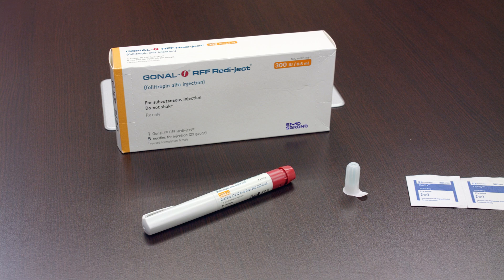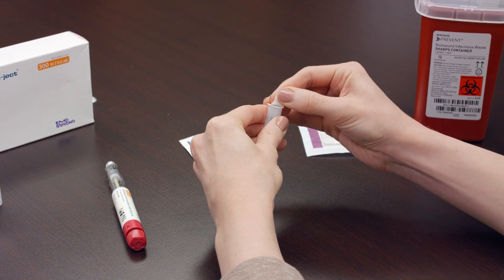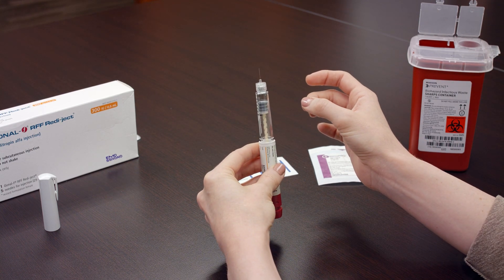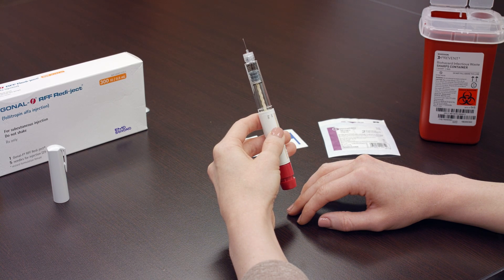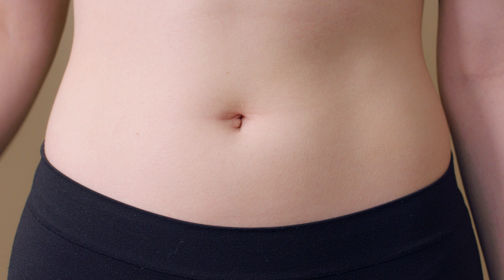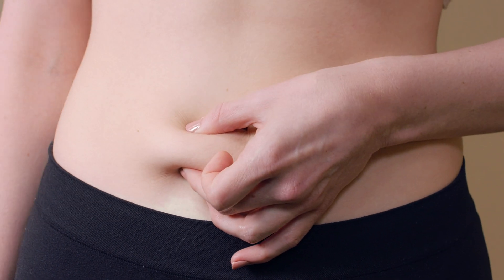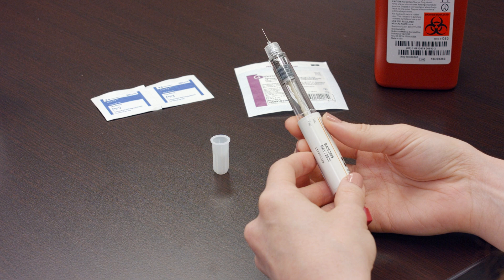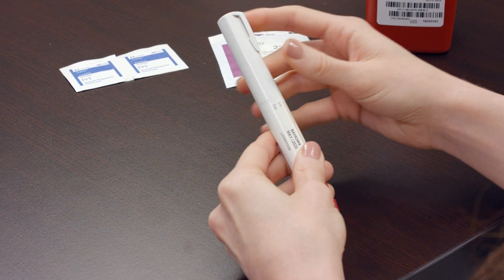Gonal-F Instructional Video by ReUnite Rx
0:00 Introduction
0:20 Prepare materials
0:35 Attach Needle
1:21 Remove air bubbles
1:48 Dial your specific dose
2:26 Inject
3:22 Dispose of Needle
4:01 Contact Information

We here at ReUnite Rx wish you success on your fertility journey. To help with your journey we have created this video for the Gonal-F Injection. Gonal-F is a follicle-stimulating hormone that promotes development and maturation of eggs in women during fertility treatments.